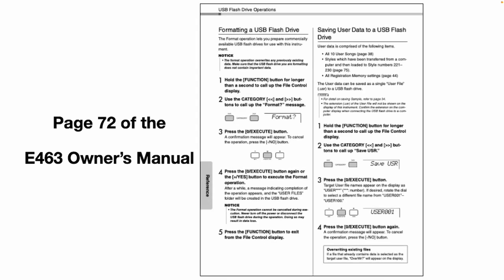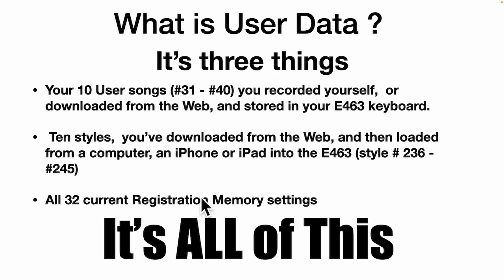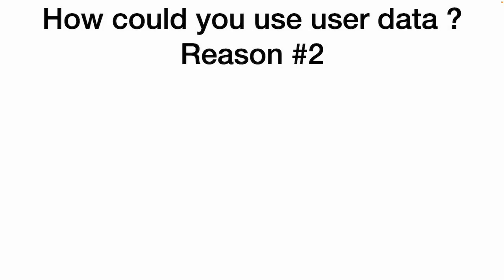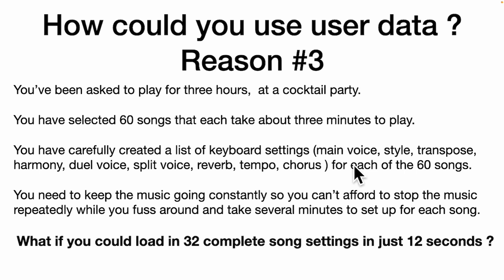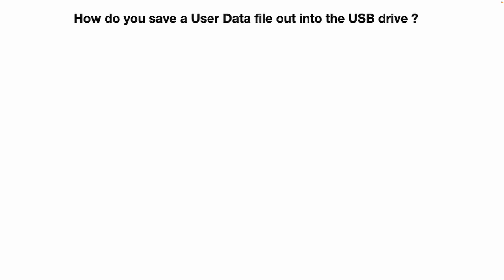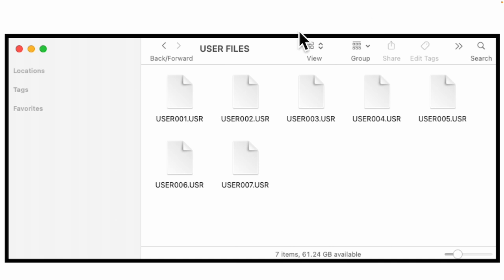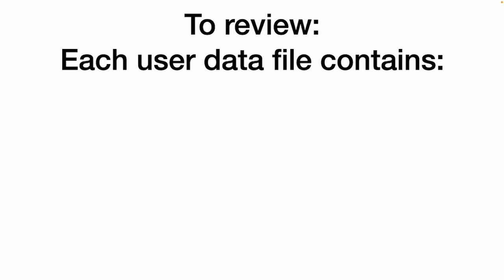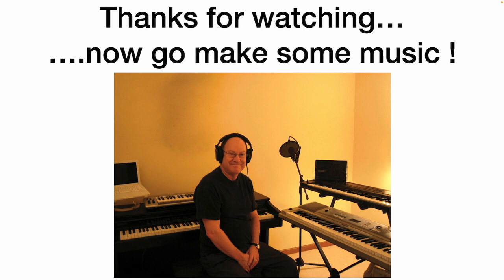User Data on an E463 Keyboard: What is it and How would you use it ?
This is a revised video, correcting a minor error in my first version of this video.
I speak slowly and read everything on the screen, because the majority of people watching this video do NOT speak English as their first language, and 12 of my subscribers are totally blind.

Dr Morrie Reece